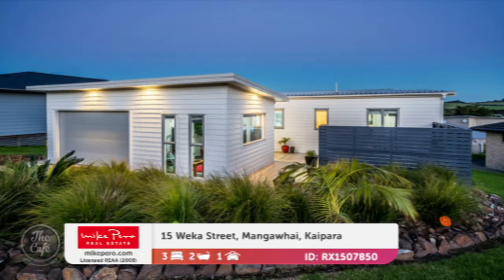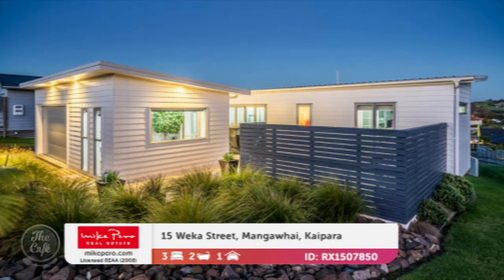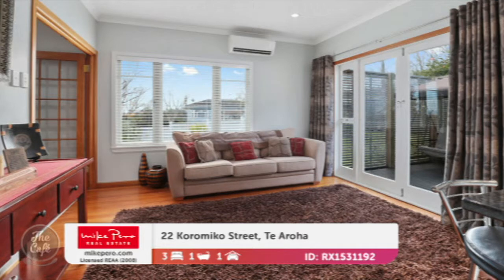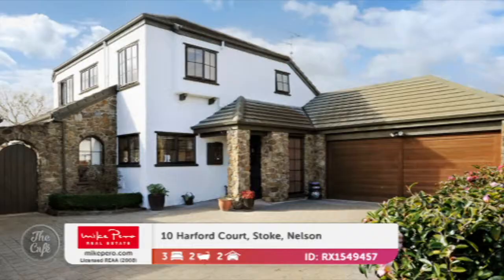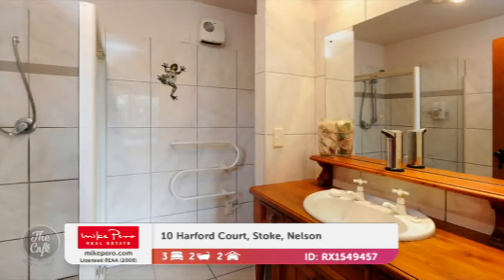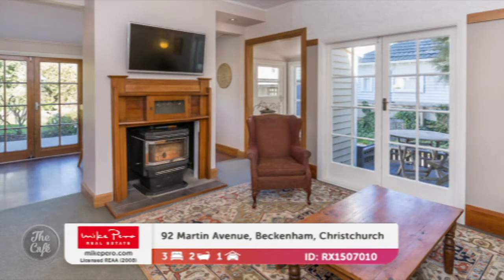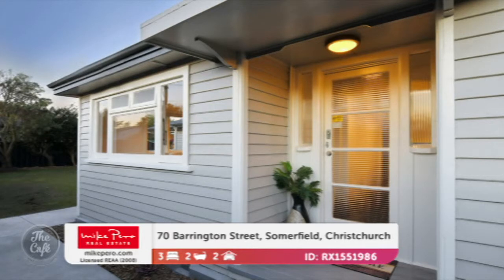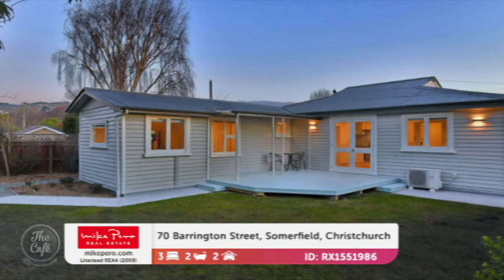Mid-Sized Homes Perfect For Families